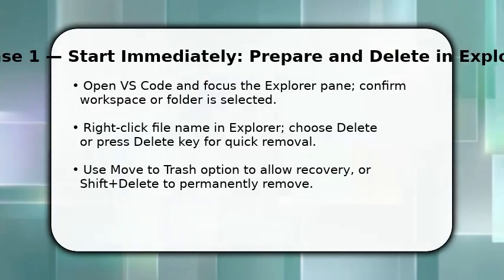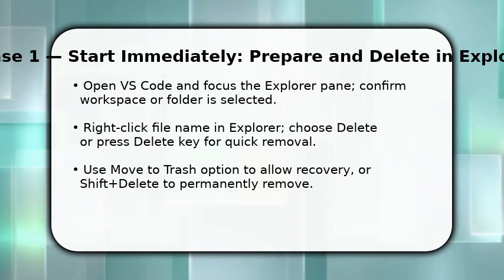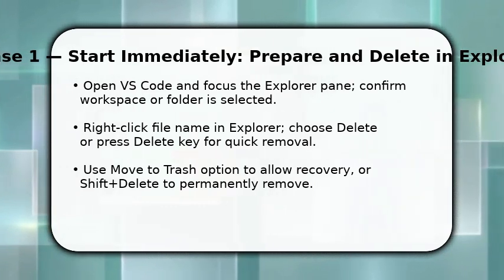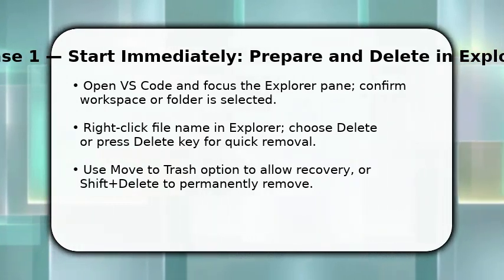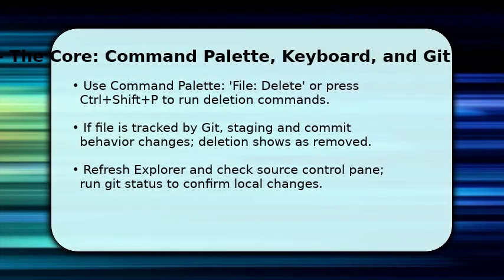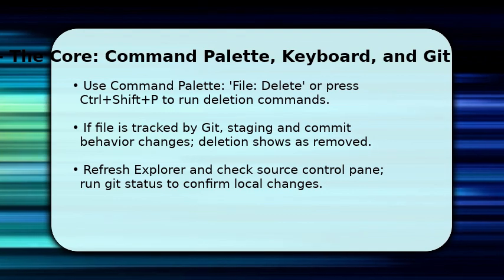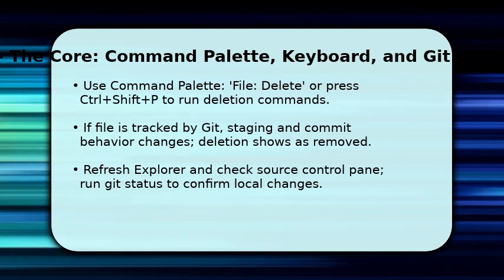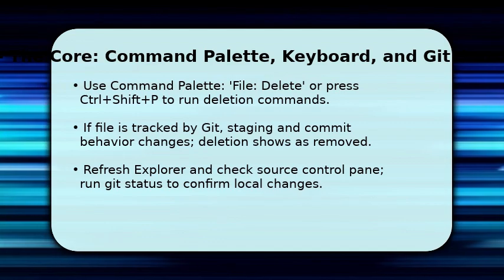How to Remove File from Explorer in Vs Code - Full Comparison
How to Remove File from Explorer in Vs Code - Full Comparison | 🔒 Surfshark VPN Deal — Stay private and secure. $1.99/mo + 3 Months Free ▸

Dive into the comprehensive guide on removing files from Explorer in Visual Studio Code. This video compares various methods, tools, and keyboard shortcuts to streamline your file management process within VS Code.

remove file, Visual Studio Code, file explorer,